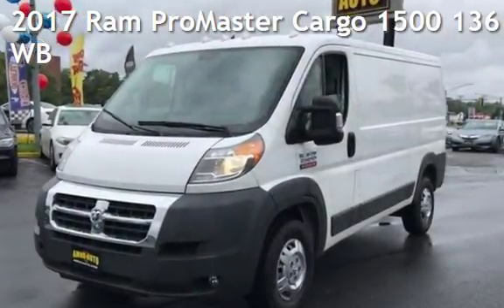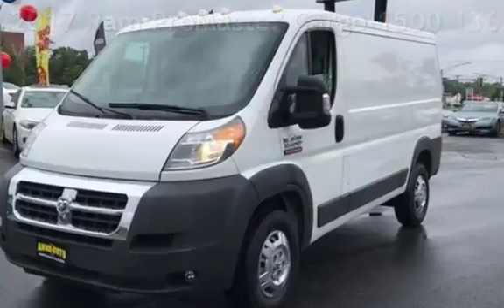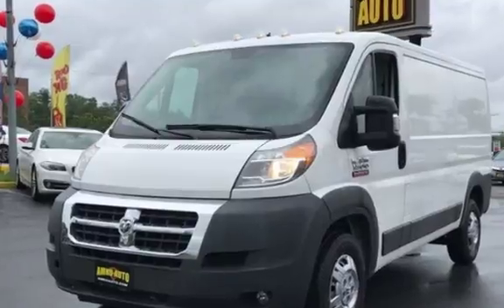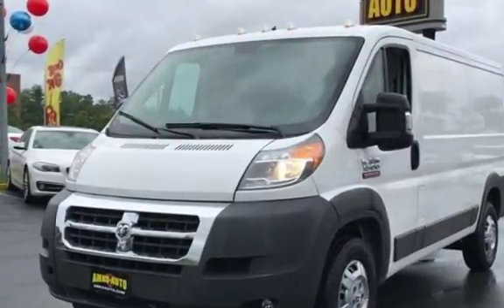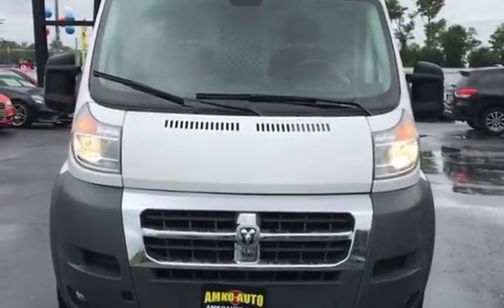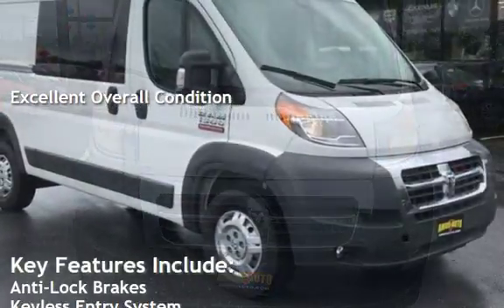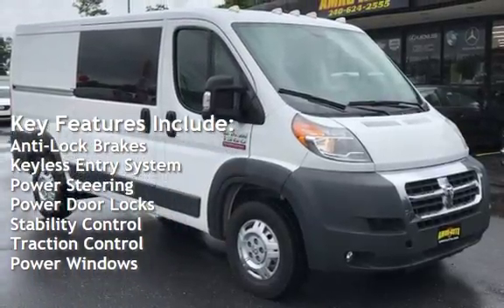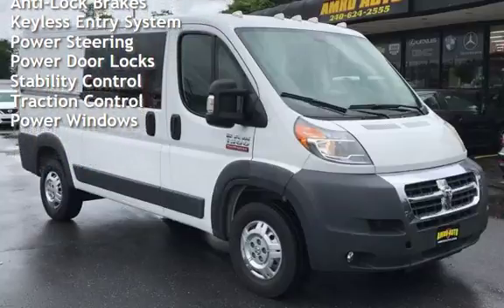2017 Ram ProMaster Cargo 1500 136 WB for sale in Laurel, MD